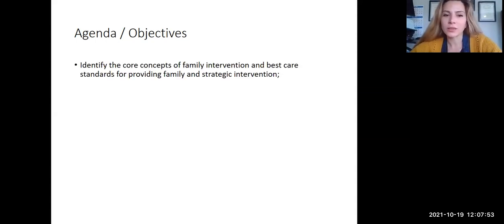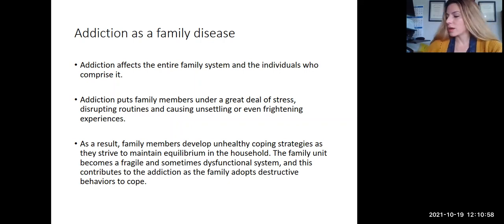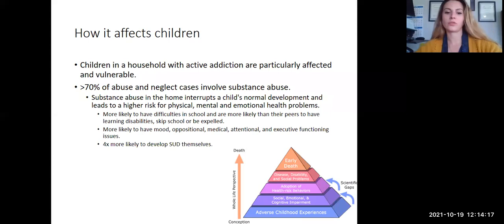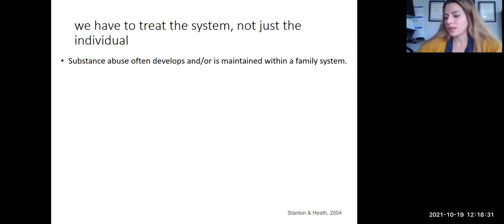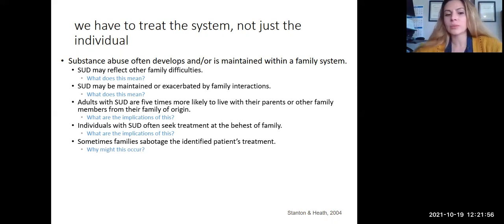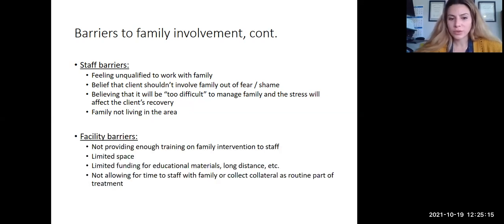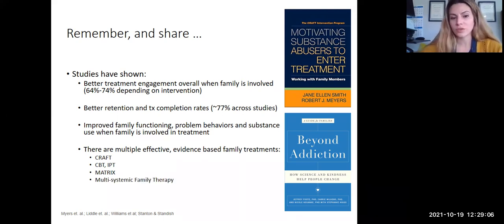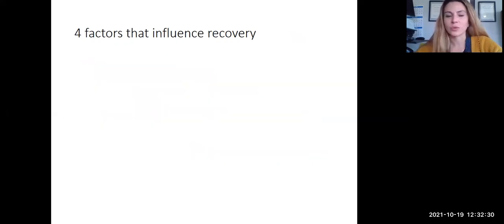Concerned Significant Others and Family Interventions 10/19/2021